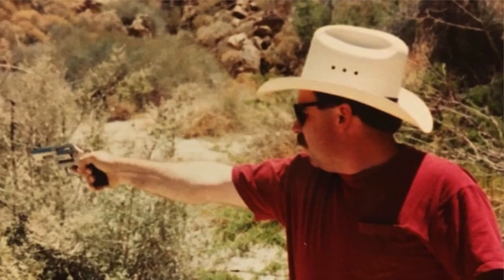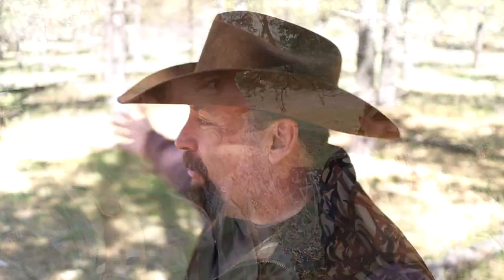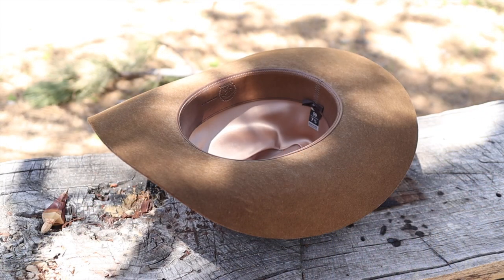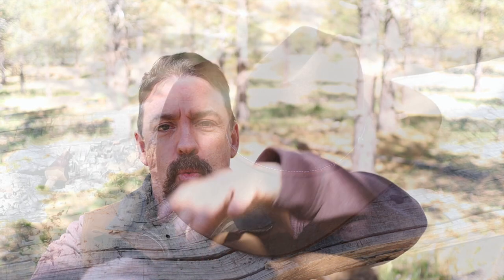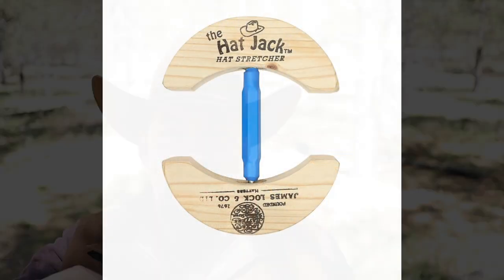Stetson Powder River Buffalo Fur Cowboy Hat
The Powder River 4X buffalo fur felt hat is a great hat from the Buffalo Collection by Stetson Hats. This hat is a fine display of the quality craftsmanship that you have know and trust from the name Stetson. The buffalo fur is a great material because of its durability and ability to resist water, but it is still a soft fur blend. This hat features a leather hair-on band with a the gold Stetson name and buffalo figurine. As in the beaver fur felt hats, the X's in the style of the hat determine the quality of the hat. The exact percentages of the fur blends are known only to Stetson, as it is the key secret that keeps Stetson the leading manufacturer of headwear.

Powder River Hat